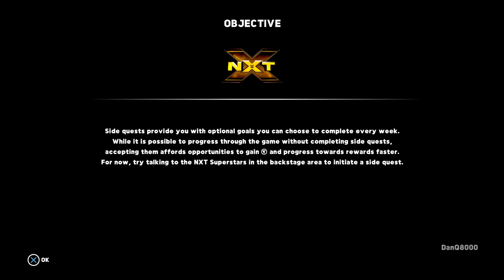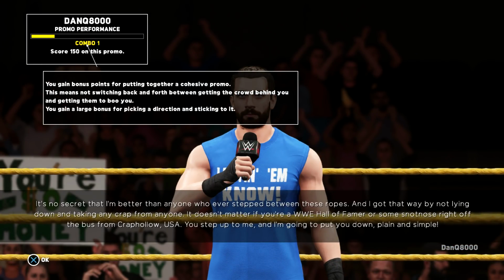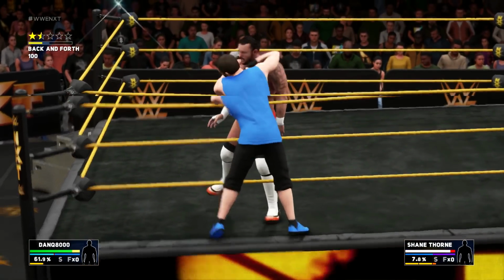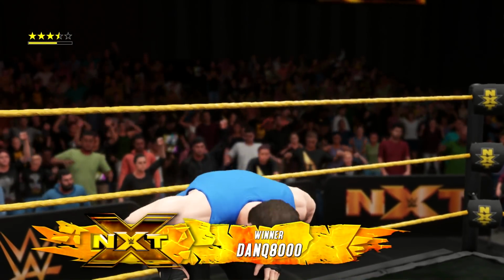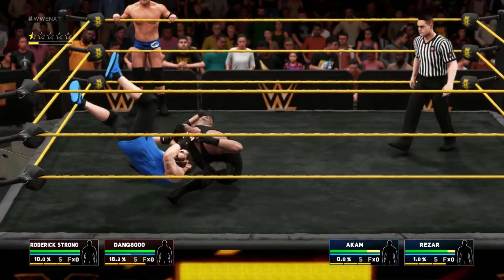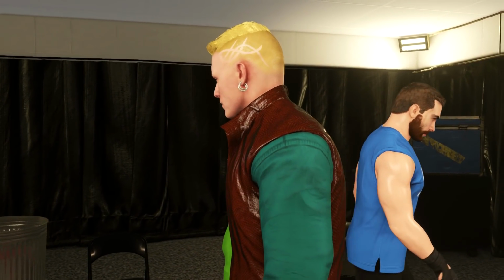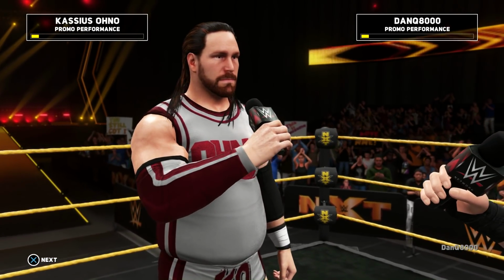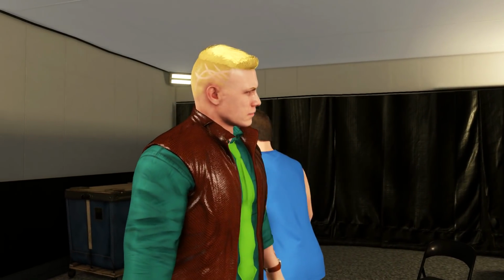WWE 2K18 - My Career - Let's Play - Part 4 - "NXT Title Defense (NXT Finale) | DanQ8000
"NXT TITLE DEFENSE (NXT FINALE)"

WWE 2K18
My Career - Part 4
With Commentary
PS4 Gameplay
1080p 60 FPS

WWE 2K18 is a professional wrestling video game developed in a collaboration between Yuke's and Visual Concepts, and published by 2K Sports. The "Digital Deluxe" and "Cena (Nuff)" Edition was released worldwide on October 13, 2017, and the Standard Edition was released on October 17, 2017 for PlayStation 4, Xbox One and Microsoft Windows. The Nintendo Switch version is scheduled to be released in Fall 2017. It is the nineteenth game in the WWE game series (fifth under the WWE 2K banner), and is the sequel to WWE 2K17. It will be the first video game under the WWE 2K banner to be released on a Nintendo platform. This is the first video game under the WWE 2K banner to not be released on PlayStation 3 or Xbox 360.